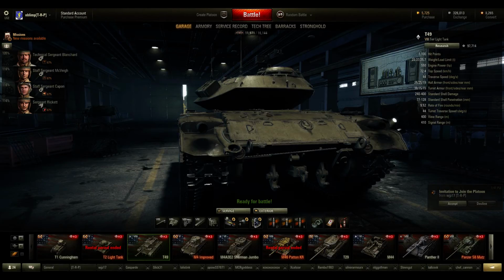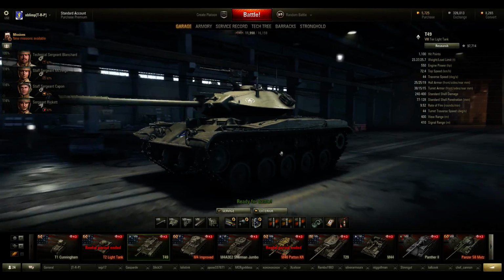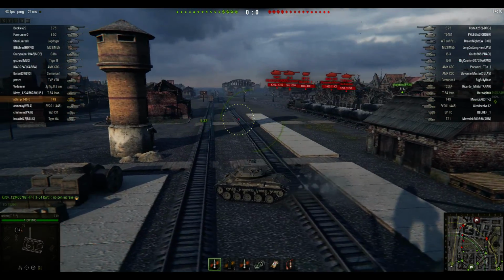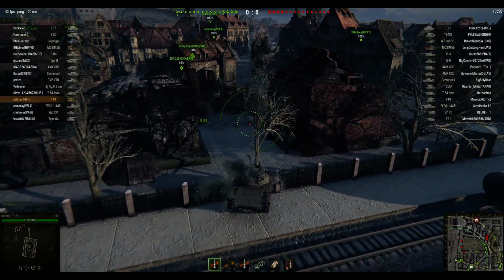T49 review/gameplay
This will be a review of the t49 as well as some game play with both guns, tell me what you think also I will be showing another video of a good game with the derp soon.